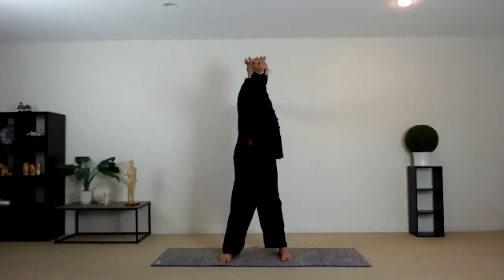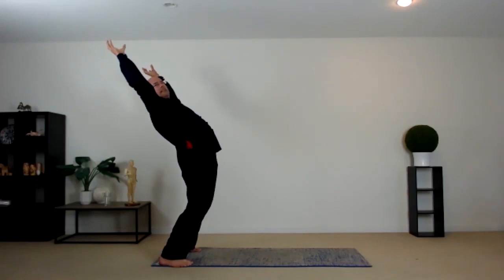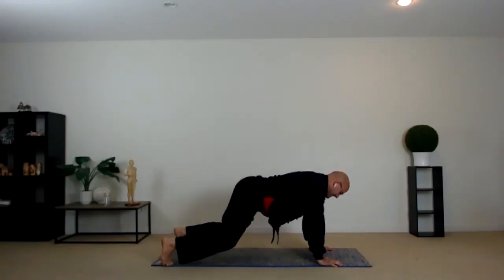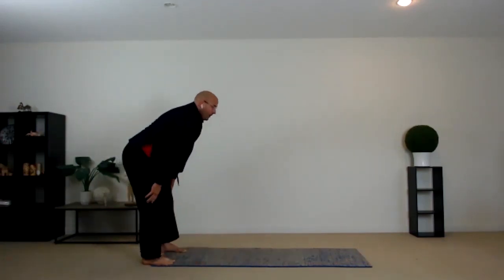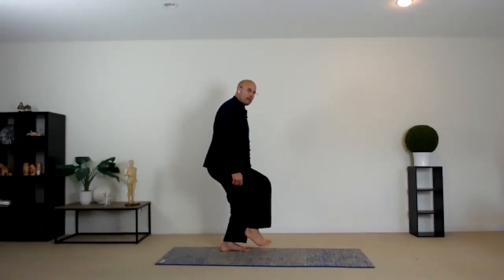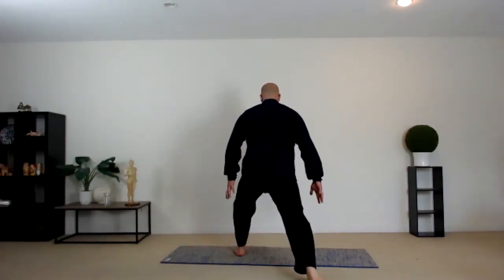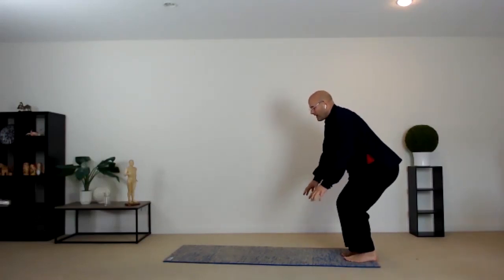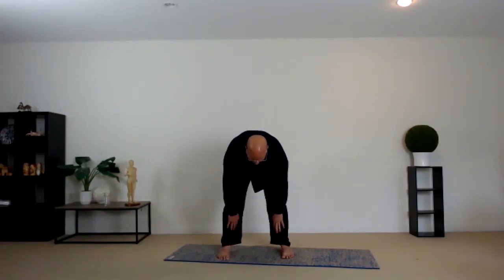Tiger Play Qigong ☯ 🐯 - Live Stream 42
In this livestream qigong practice session we practiced Tiger Play Qigong, with an emphasize on the wood element.

You can find details of upcoming and past live streams